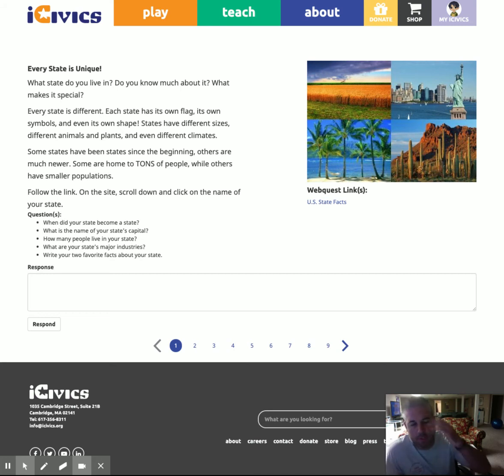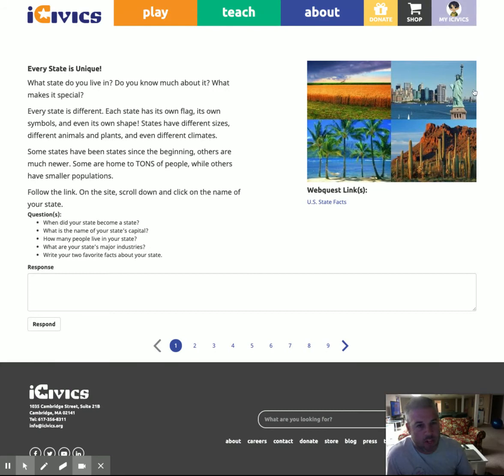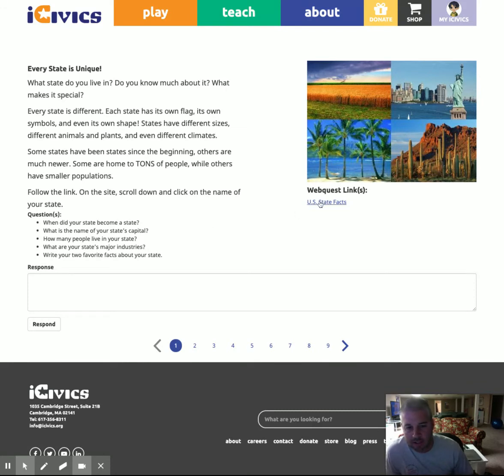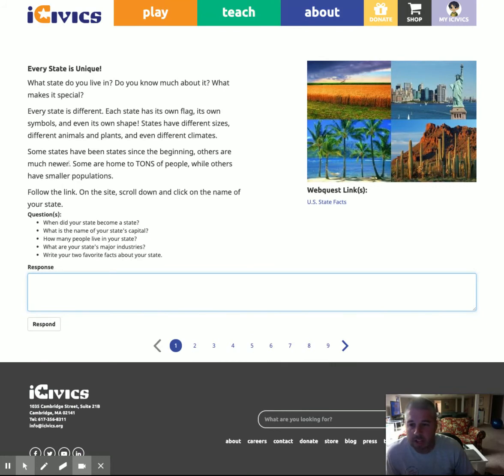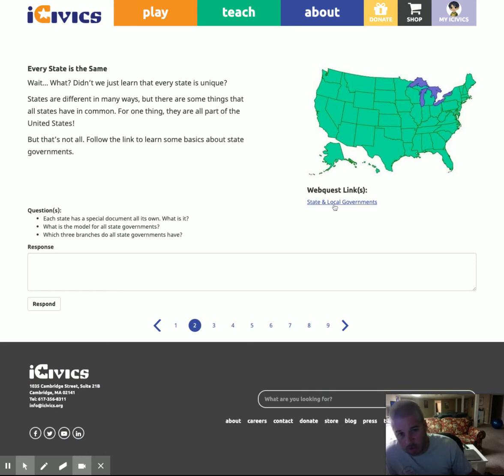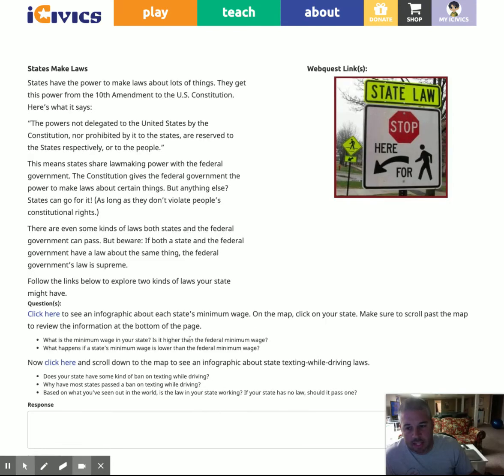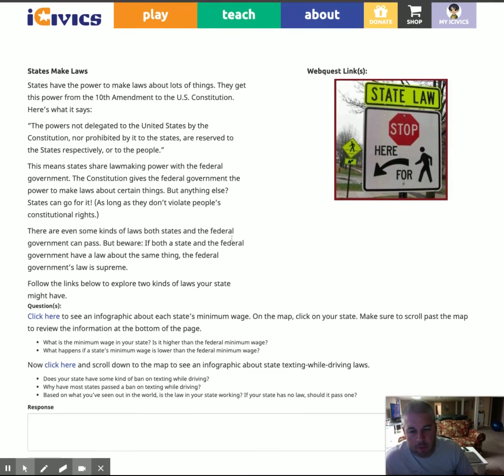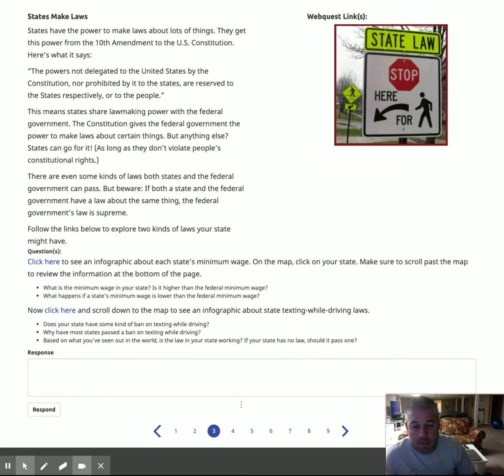States Rule! | iCivics